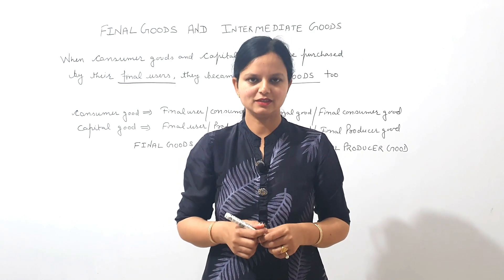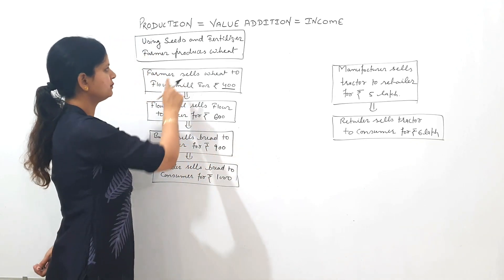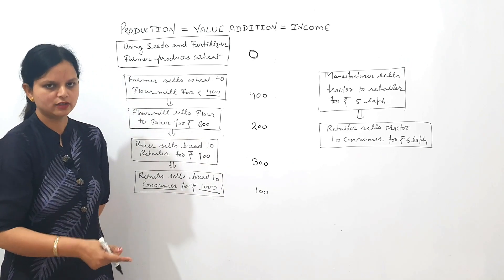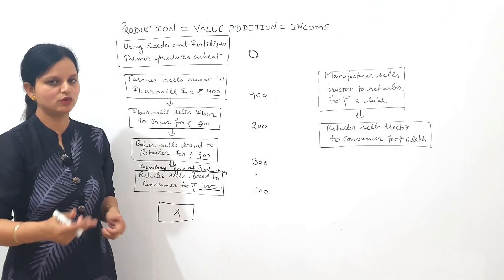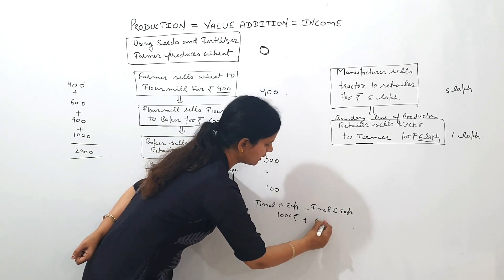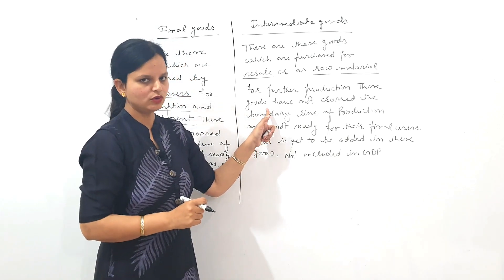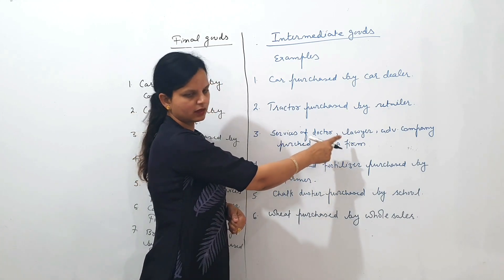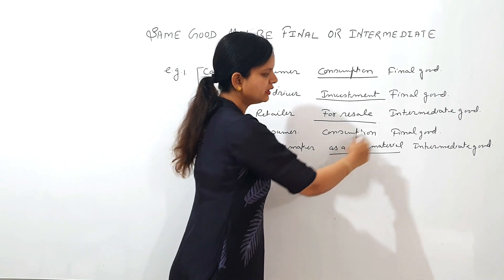Macroeconomics | Chapter 1 | PART-3 | Final Goods, Intermediate Goods, Value Addition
Hello Students, In Today's Video I'm gonna discuss the Topics of Final Goods, Intermediate Goods, Value Addition in Chapter 1 of Macroeconomics. I hope you'll better understand.